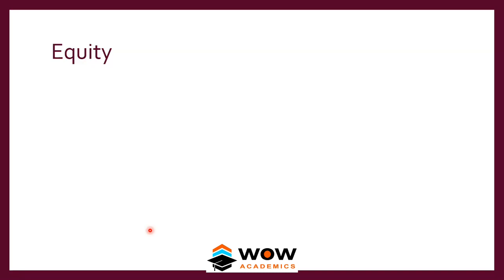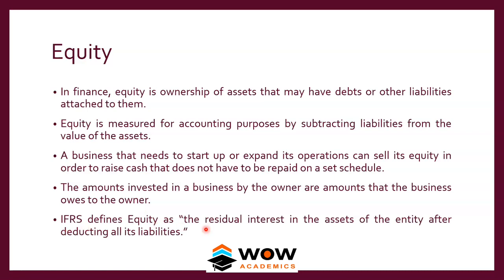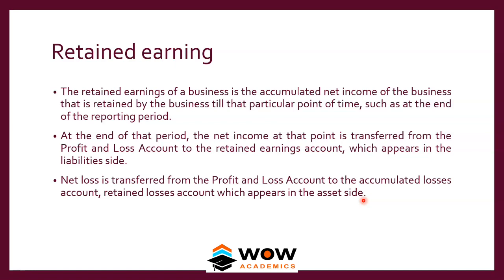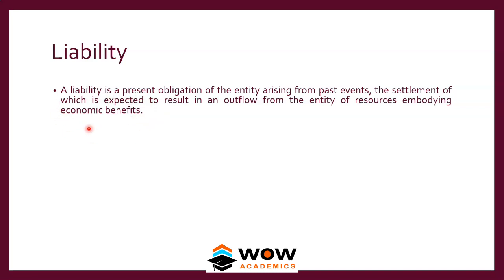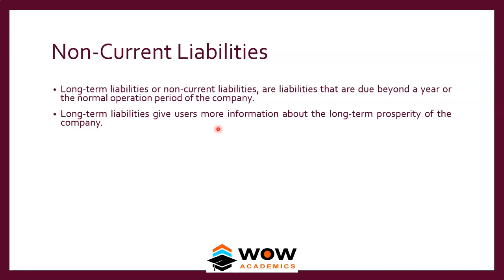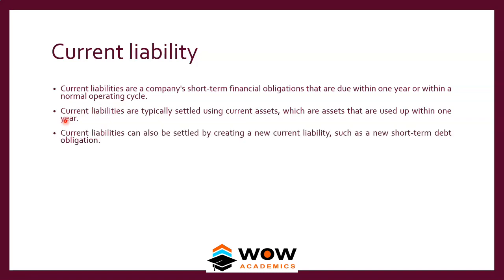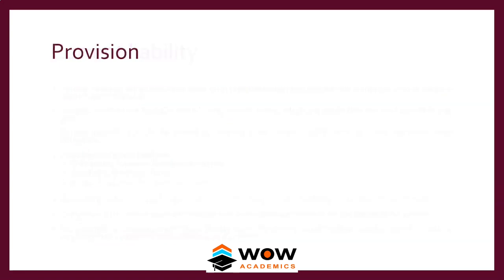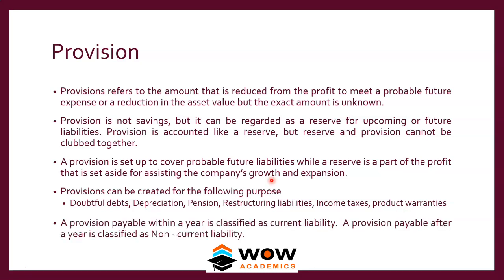4.2 Terms used in SOFP or Balance Sheet - Liability Side | Financial Accounting